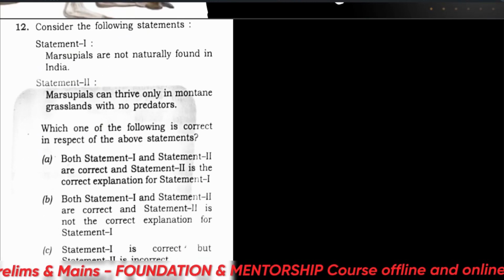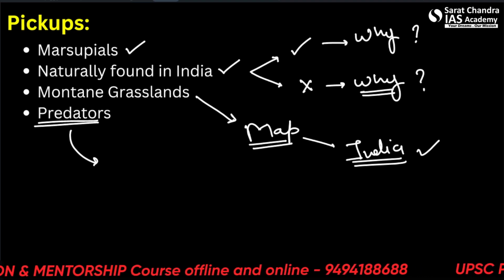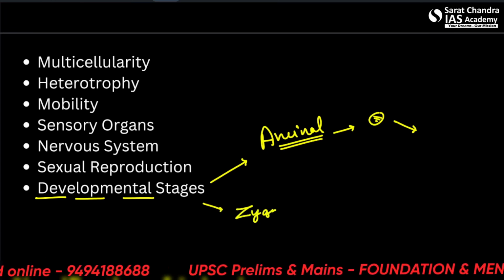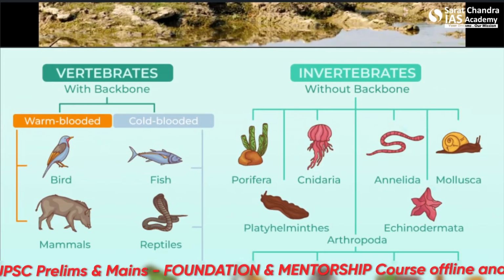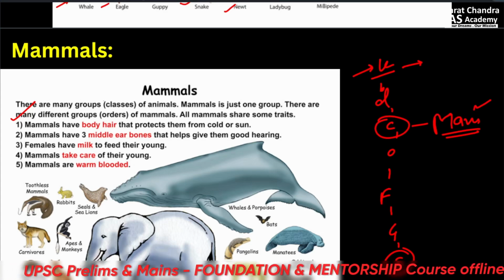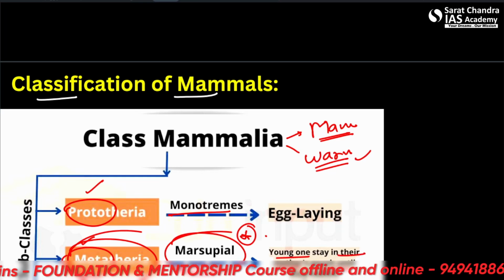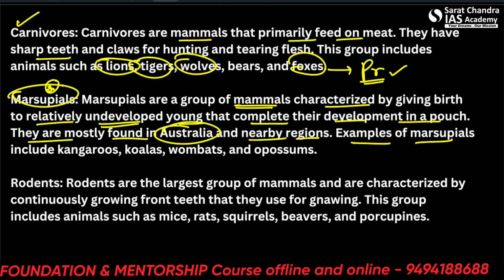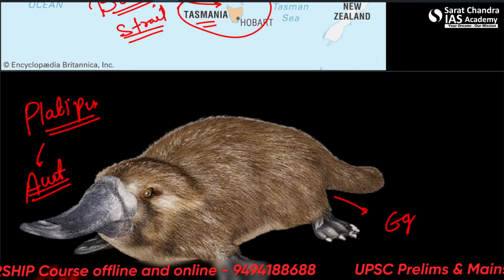PRELIMS 2024 - ARE RANDOM UPSC QUESTIONS ACTUALLY RANDOM (PART - 1) -Sarat Chandra IAS Academy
PRELIMS 2024 - ARE RANDOM UPSC QUESTIONS ACTUALLY RANDOM - HOW TO DEAL - (PART - 1) - 26th June 2023 -Sarat Chandra IAS Academy

1) UPSC Civil Services Coaching ( We are the best top rated IAS Academy in Delhi, Hyderabad and Vijayawada, Andhra Pradesh by Times of India Excellence award)
2) UPSC CSE  Prelims Cum Mains Coaching in Classroom (Hyderabad, Vijayawada) and Online by expert faculty and IAS, IPS, IFS, IRS officers and Rankers
3) Prelims Crash course
4) CSAT Course
5) Prelims and Mains Test series (Online and offline) with evaluation and feedback on same day by expert faculty